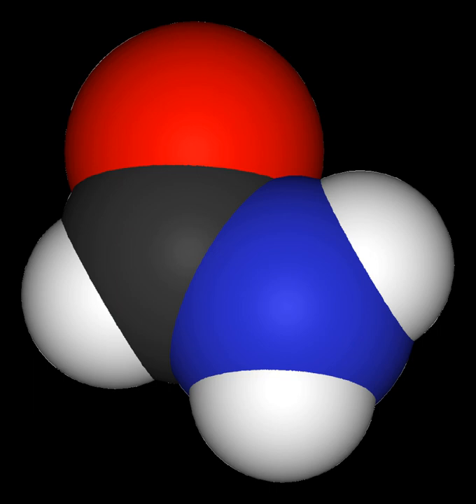THJ-2201 | Wikipedia audio article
This is an audio version of the Wikipedia Article:
THJ-2201

00:00:19 1 Pharmacology
00:00:40 2 Side effects
00:00:57 3 Legal status
00:01:19 4 See also

- Socrates

SUMMARY
THJ-2201  is an indazole-based synthetic cannabinoid that presumably acts as a potent agonist of the CB1 receptor and has been sold online as a designer drug.It is a structural analog of AM-2201 in which the central indole ring has been replaced by indazole.